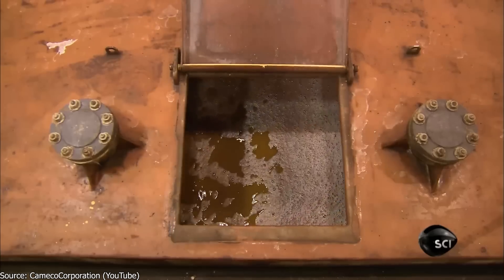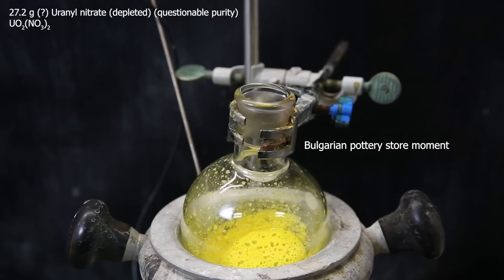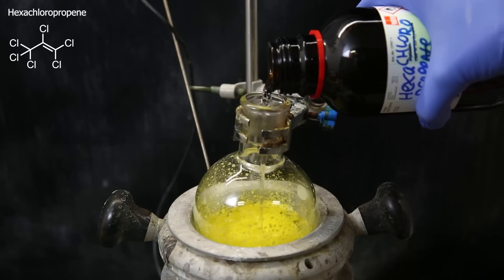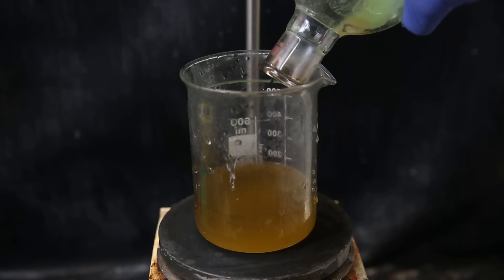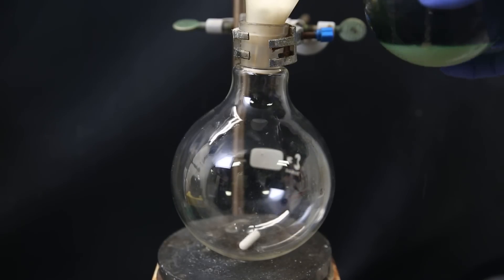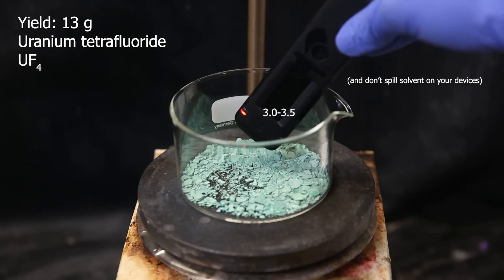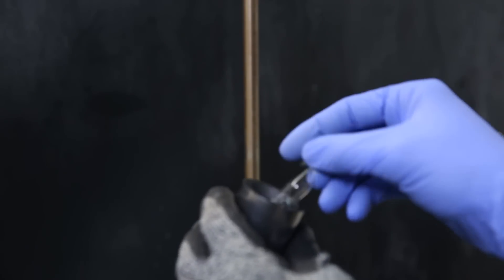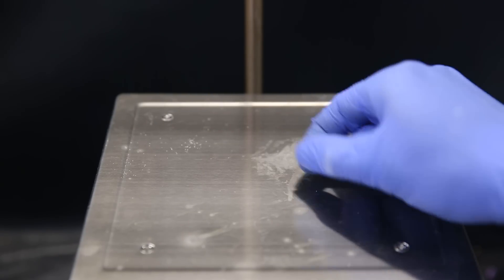Making Uranium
All information and procedures in this video are public data that can be accessed by anyone. Video purely for education and entertainment. Depleted Uranium has no known cases of illnesses or deaths associated with work exposure.